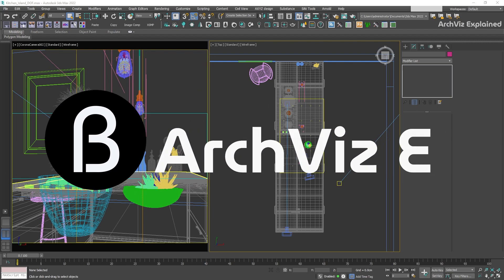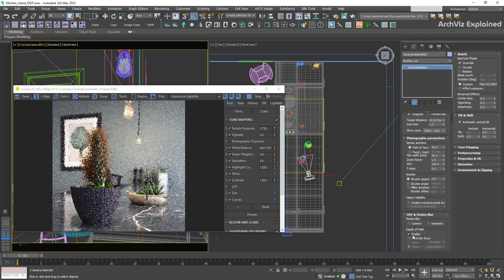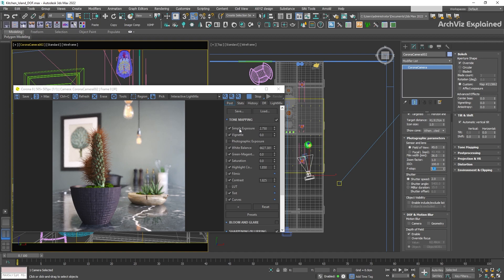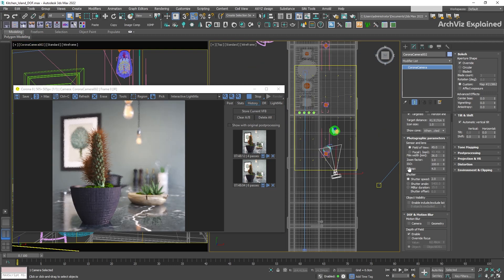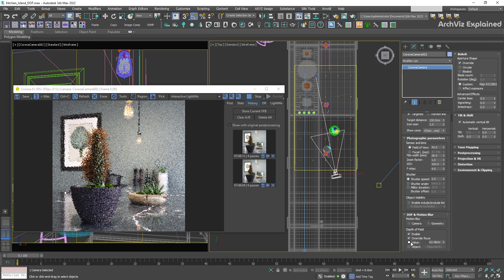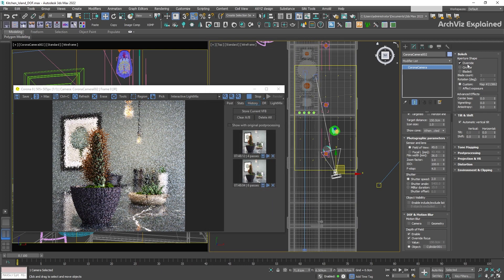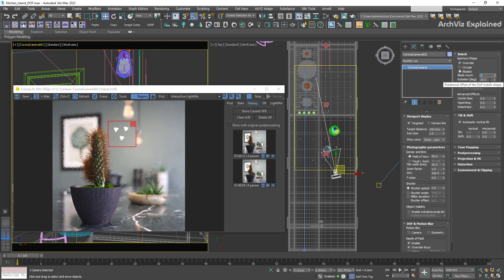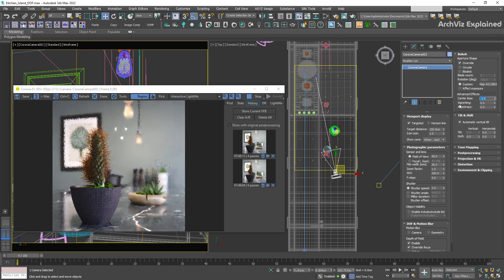How to create Depth of Field (DOF) with 3ds Max and Corona Renderer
Learn how to create Depth of Field (DOF) using 3dsmax and corona renderer, this camera effect can help you to control what is in focus and out of focus on the renderings.
SKIP AHEAD ⏩
00:00 Intro
00:13 Start Corona Interactive Rendering
00:30 How to Enable Depth of Field in Corona Renderer
00:52 Using the F-Stop number to control the strength of the effect
01:53 Focus distance with the Camera target distance
02:22 Override Focus Options in the Corona Camera
02:38 Override Focus - Select object
02:52 Bokeh effect
03:12 Bokeh Aperture shape - Circular
03:29 Bokeh Aperture shape - Bladed
03:49 Bokeh Aperture shape - Custom
04:06 Center bias
04:24 Vignetting
04:41 Anisotropy
04:56 Outro